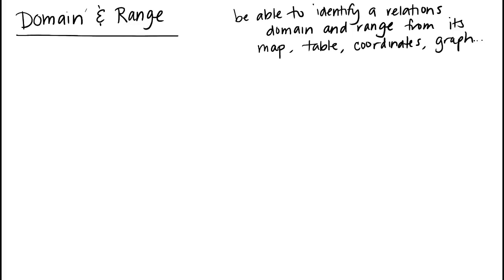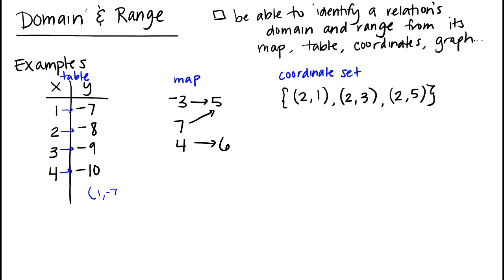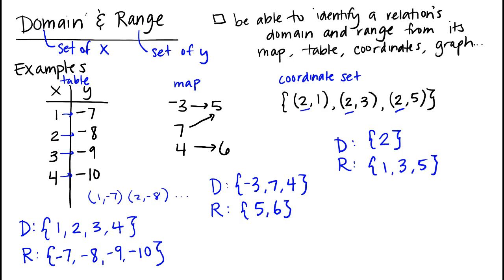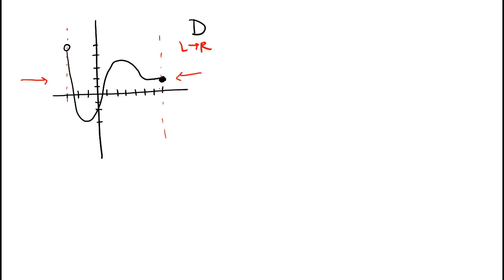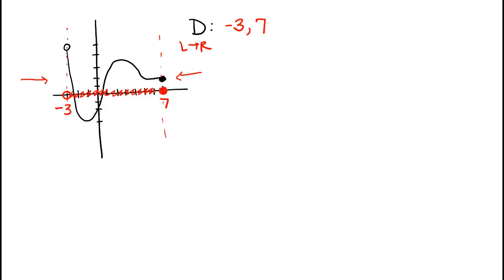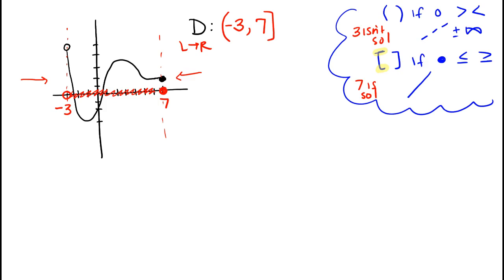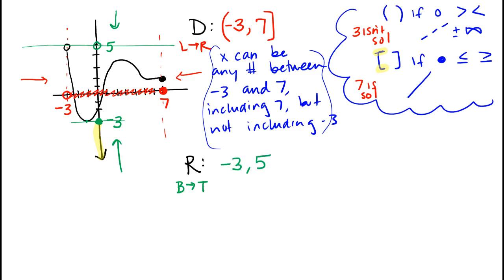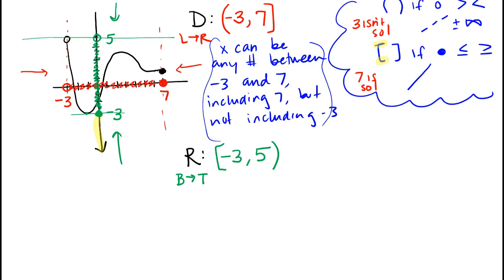Math 96X: Domain & Range